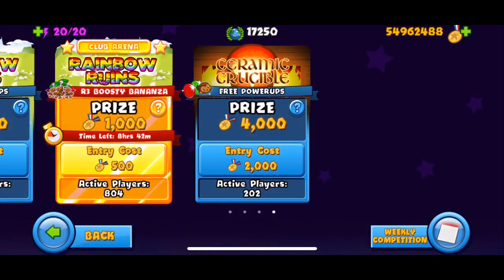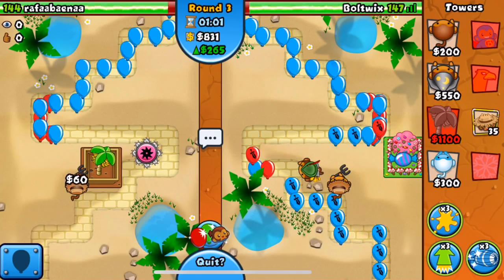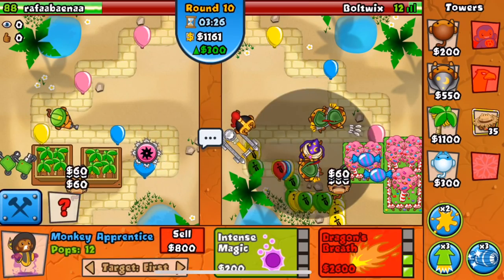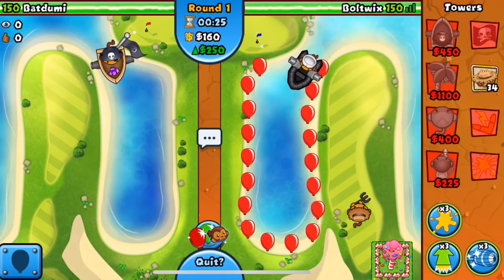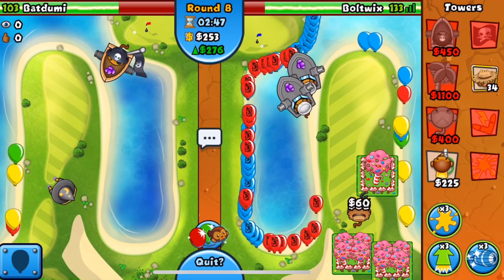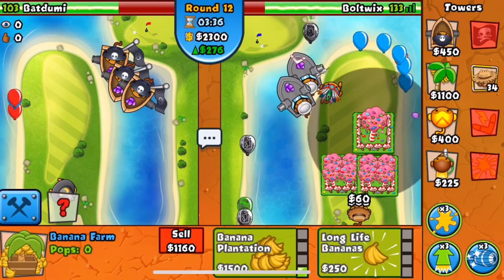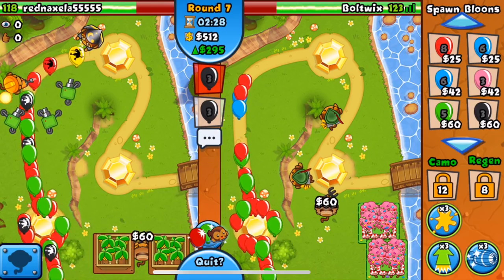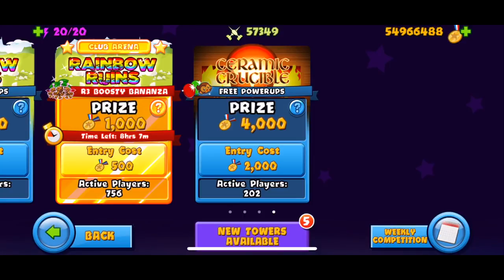I Am The Ceramic Crucible God... (Bloons TD Battles)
I Am The Ceramic Crucible God... (Bloons TD Battles)! Don't question it, I am the Ceramic Crucible God! You'll see why in the video! Hope you guys enjoy!

Bloons TD Battles, or BTD Battles, is a mobile game created by Ninja Kiwi. I post gameplays, guides, walkthroughs, and more of this game!

▶︎MY CLAN: FaZe Clan
▶︎HAVE A CHANCE TO RECEIVE A SHOUTOUT FROM ME:
At the end of each and everyone of my videos there will be a question I ask you guys. In order to receive the shoutout, you must get the question right, AND complete the following requirements (Also, IF multiple people get the correct answer, one person will be chosen at random to receive the shoutout):
- Have Post-Notifications turned ON

▶︎FAQ:
•How old are you?
18

•How do you record and edit your videos?
Record with QuickTime Player (MAC app) and edit with iMovie.

•Can I battle you on Bloons TD Battles?
YES! Just add me on facebook/steam, mainly use Discord, and message me! I will try to reply as soon as possible! I also play viewers during my weekend live streams!

With an app called PhotoScape X! If you want a tutorial, I could post one, however there are many on YouTube already!

Depends. I'm looking for people to collab with, however we must have around the same amount of subscribers and views in order for me to consider it.